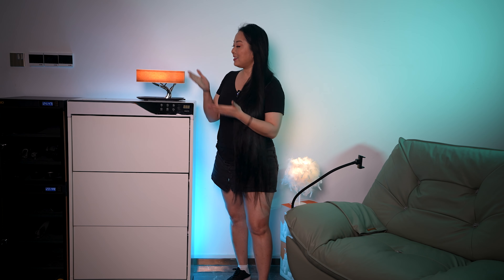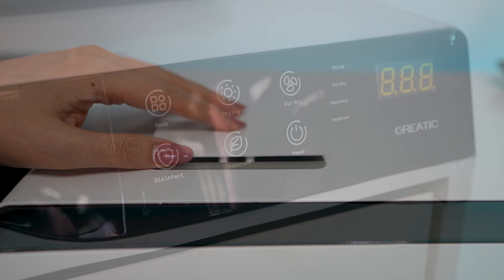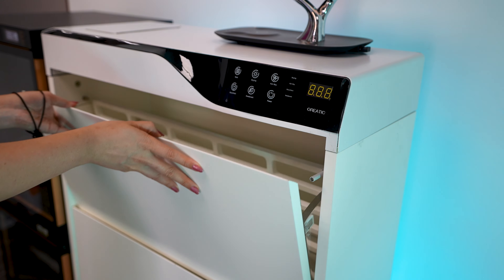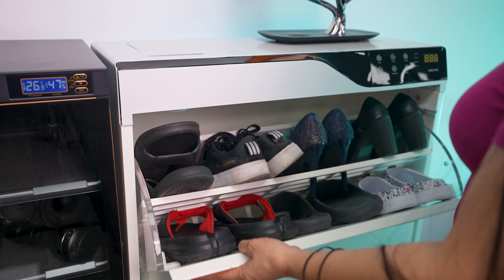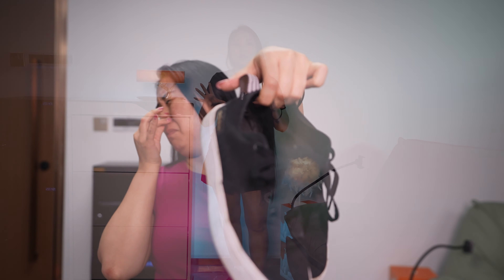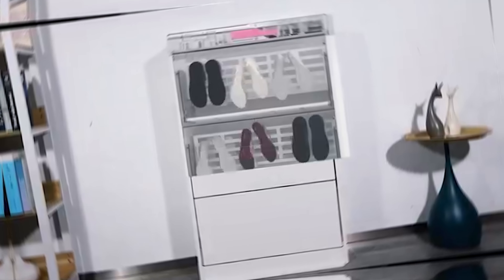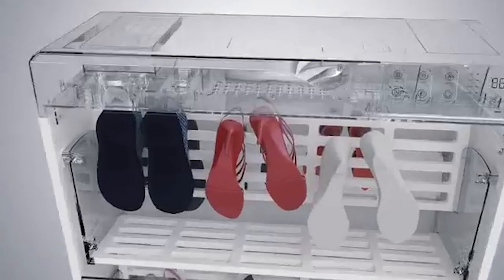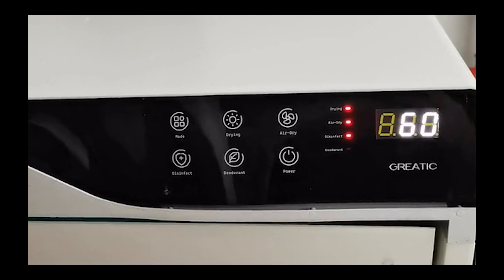Say Goodbye to Smelly Shoes Forever! Intelligent Shoe Cabinet Eliminates Odors and Worries!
Intelligent disinfection shoe cabinet an easy and effective way to remove the odor of your shoes.

⏳ **Need VPN?
▶ Get 3 months free on a 12-month subscription by using my VPN

♦ Equipment used:
►Camera - Insta360 (I use R and X)
already in Brazil!!!
📲Wechat: cycymy

💱 WARNING!